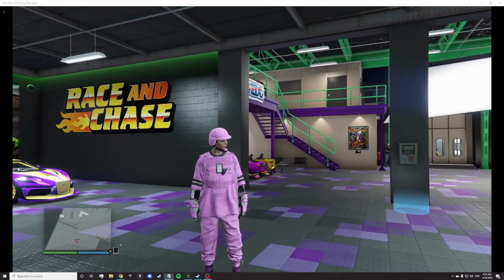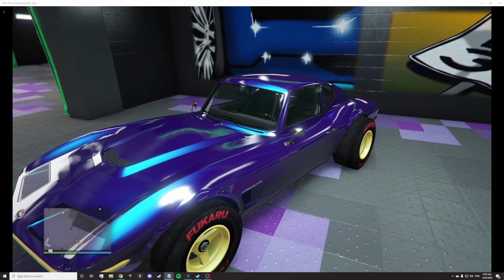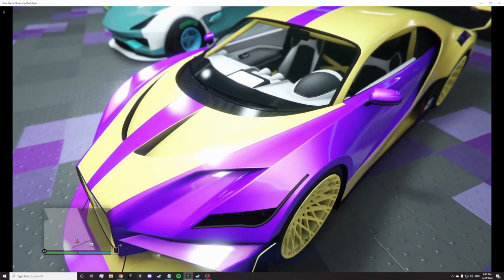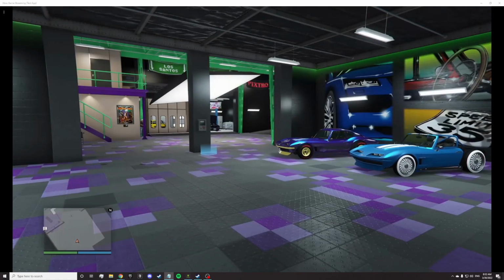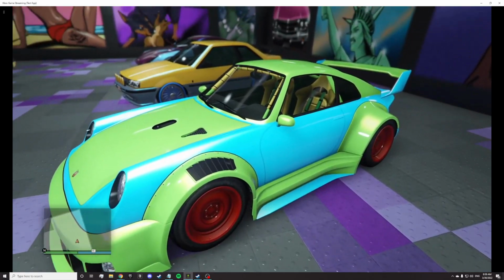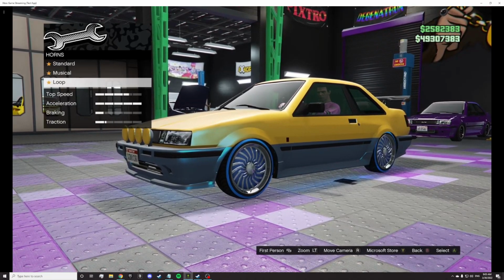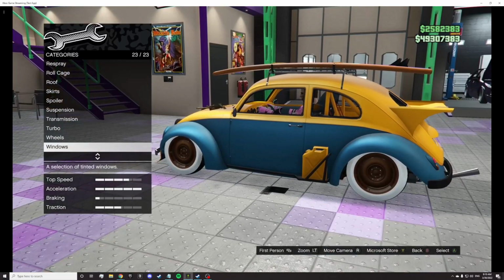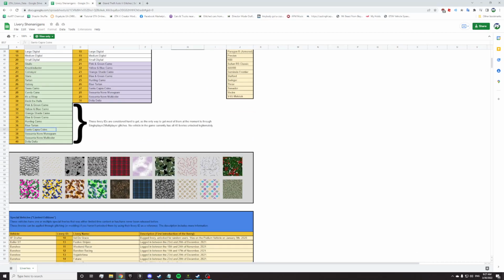GTA - Modded Cars Explained! (What are modded cars? What makes them modded?)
TIMESTAMPS

Body Parts - 1:43

Paints - 4:18

Interior - 17:50

Wheels - 19:55

Tires - 23:02

Horns - 25:30

Plates - 27:12

Lights & Underglows - 29:02

Windows - 30:14

Liveries - 32:11